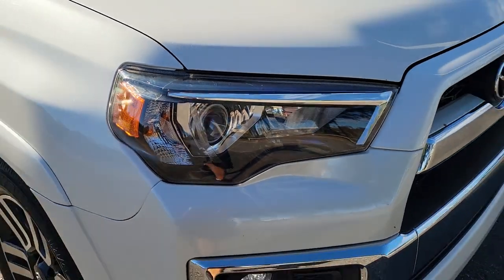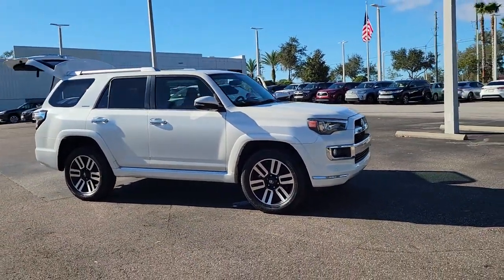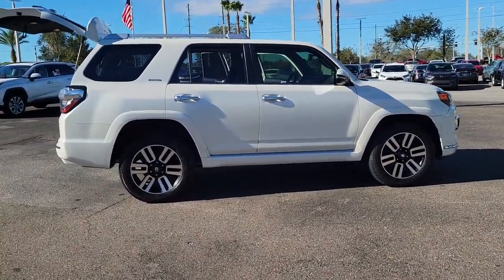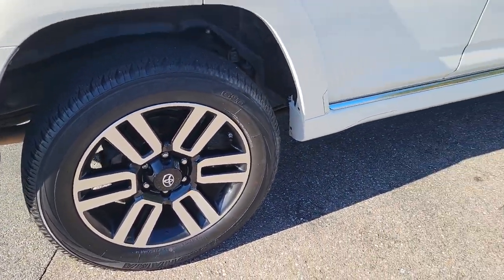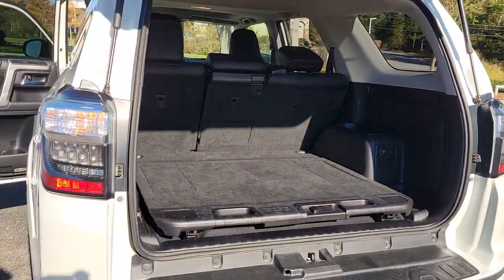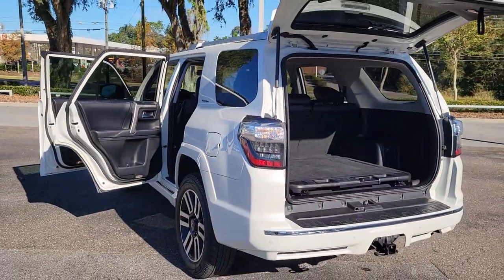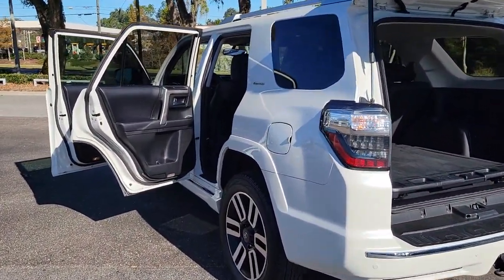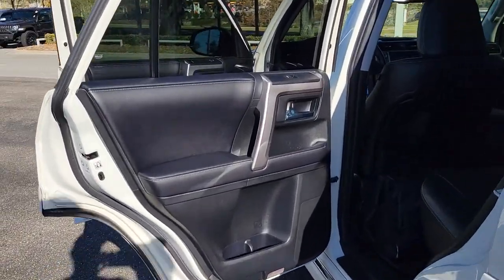2018 Toyota 4Runner Longwood, Orlando, Lake Mary, Sanford, Daytona Beach, FL P511568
Super White Used 2018 Toyota 4Runner Limited available in Longwood, Florida at Parks Toyota. Servicing the Orlando, Lake Mary, Sanford, Daytona Beach, FL area.

Parks Toyota
1701 South Woodland Boulevard

Solid and stately, this 2018 Toyota 4Runner will envelope you in well-designed charm and security. With a Regular Unleaded V-6 4.0 L/241 engine powering this Automatic transmission, it is an understated assertion of your dominion over the open road. It is stocked with these options: Window Grid Diversity Antenna, Wheels: 17 x 7.0 6-Spoke Alloy, Variable Intermittent Wipers w/Heated Wiper Park, Valet Function, Trip computer, Transmission: Electronic 5-Speed Automatic w/OD, Transmission w/Sequential Shift Control and Oil Cooler, Trailer Wiring Harness, Tires: P265/70R17 Mud & Snow, and Tailgate/Rear Door Lock Included w/Power Door Locks . Visit Deland Toyota at 1701 S Woodland Blvd, Deland, FL 32720 today.